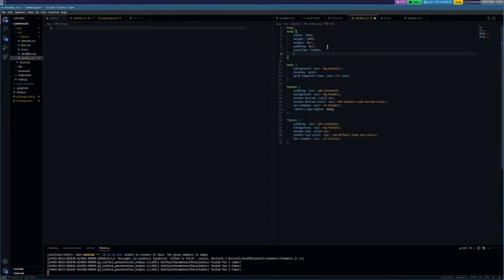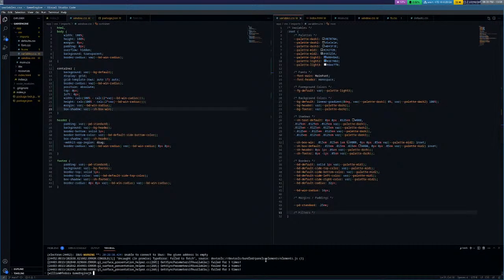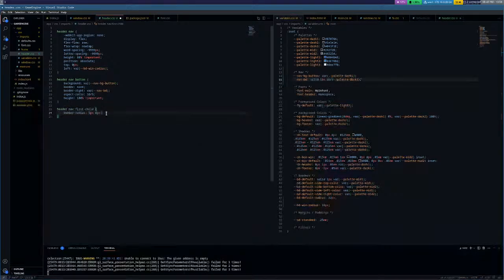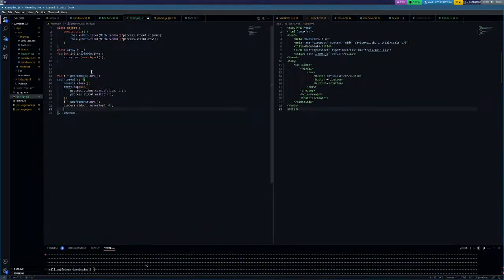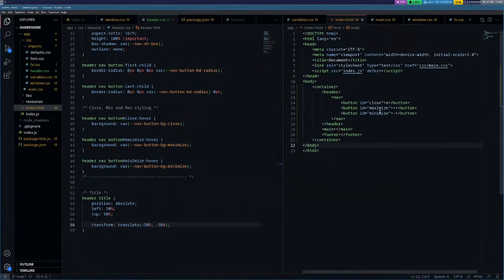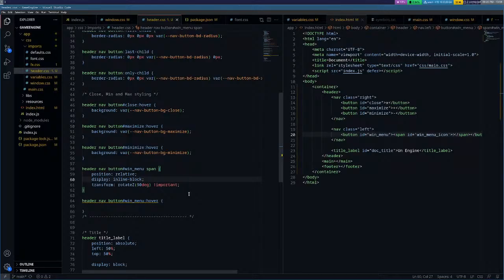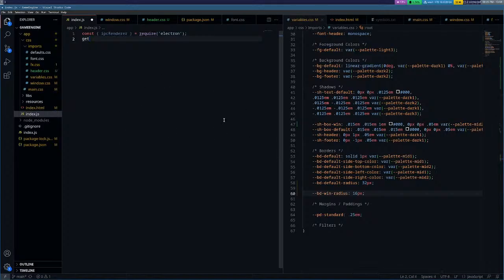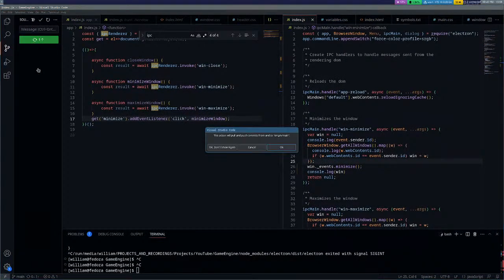Making a game engine - #2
Part 2 of a hopefully-to-be-completed series!